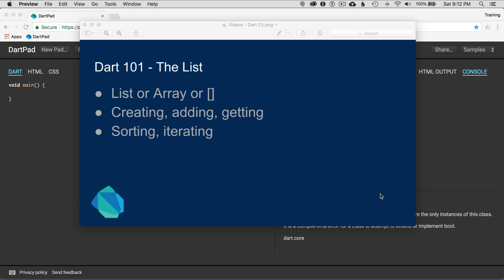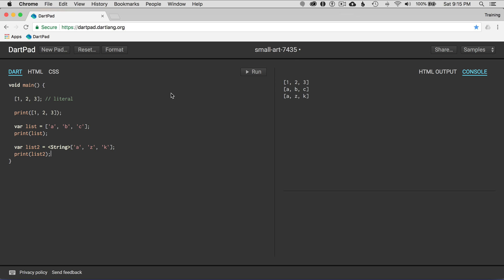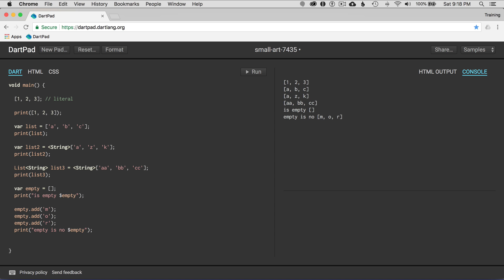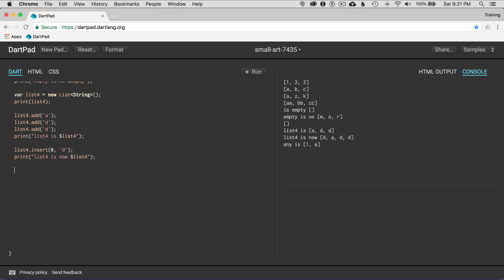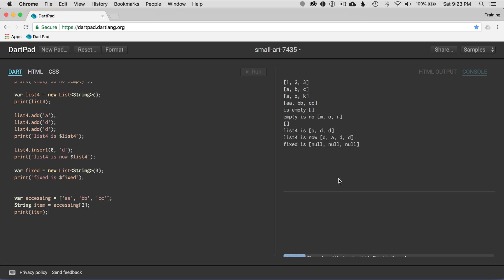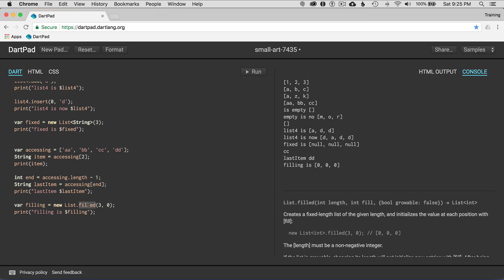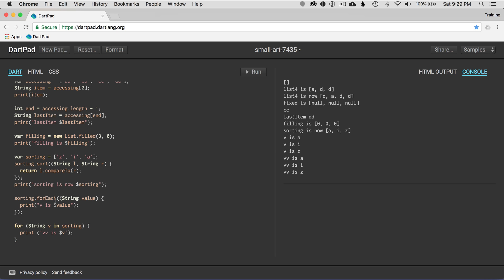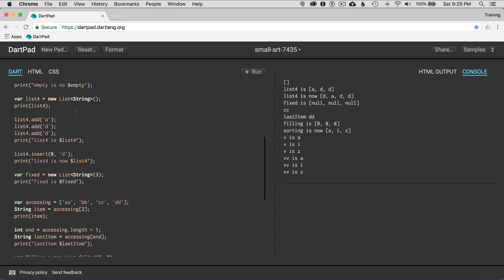Dart 101 - The List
In this episode I cover the List or Array built in data type for the Dart Language.

This episode covers:
- List or Array or []
- Creating, adding, getting
- Sorting, iterating